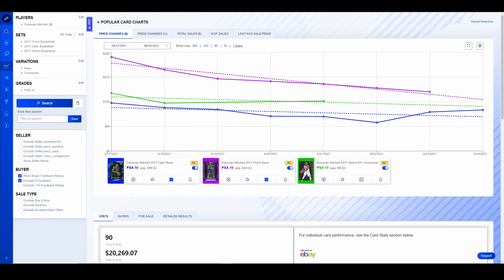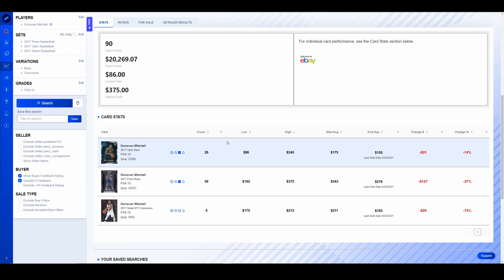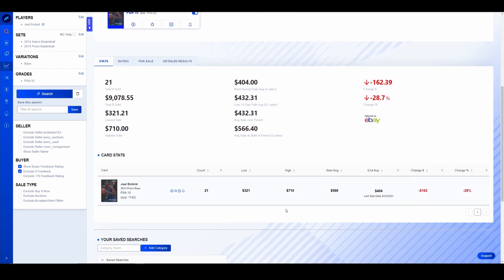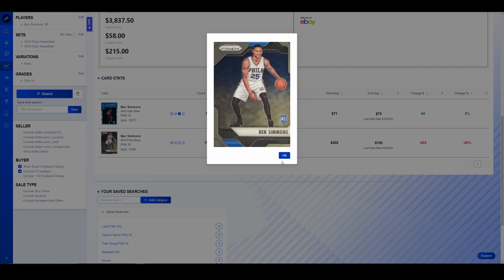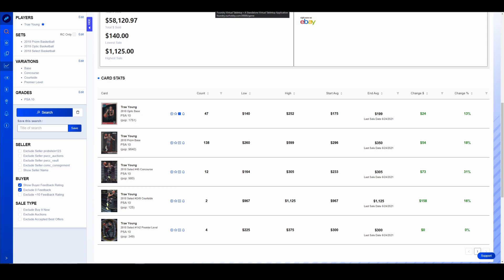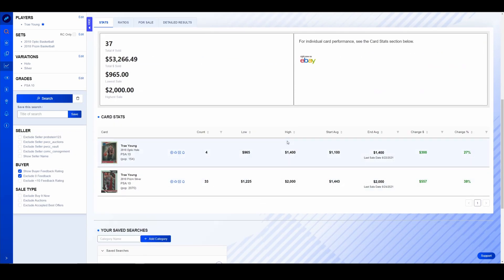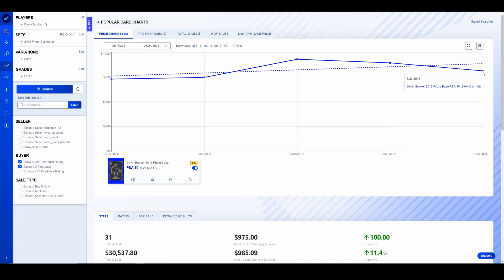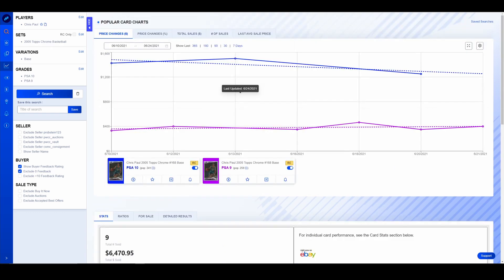NBA Sports Card Market update. Conference Finals Edition.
The NBA Conference finals are well under way and the Sports Card market seems to be taking notice as prices are really moving this week both up and down.

NEOSportscards